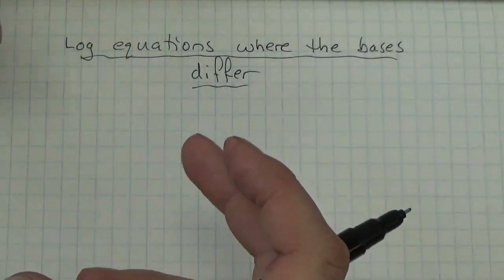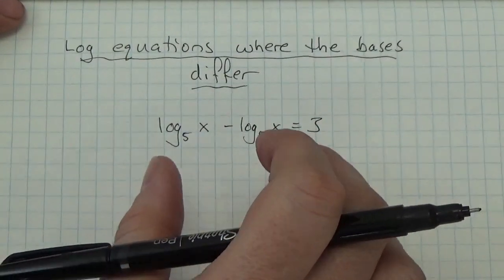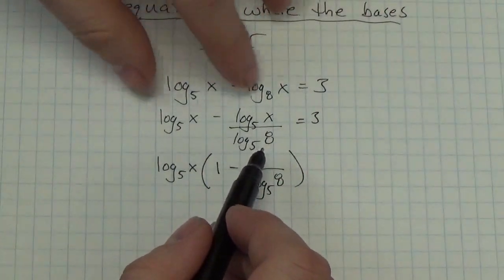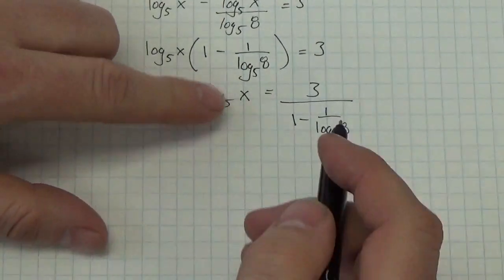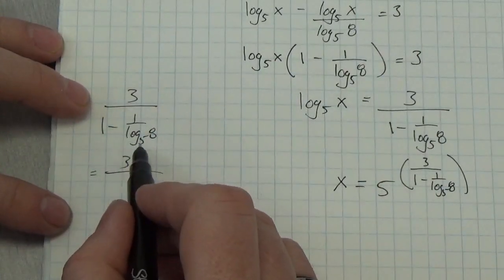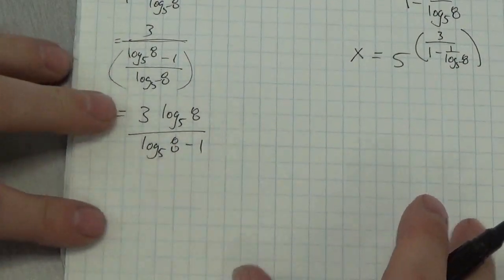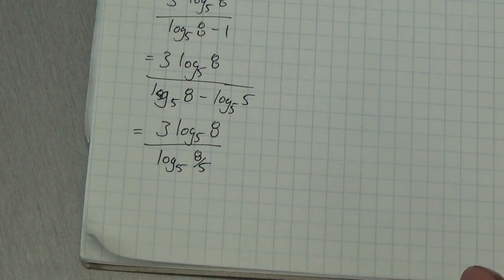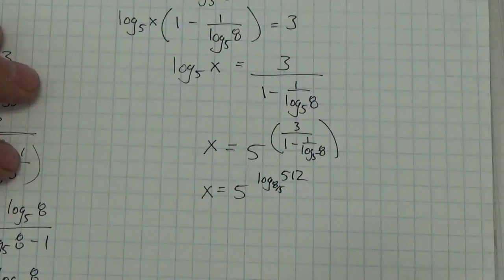Solving a log equation with different bases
This video is an example of how to solve a logarithmic equation when there are logarithms with different bases.